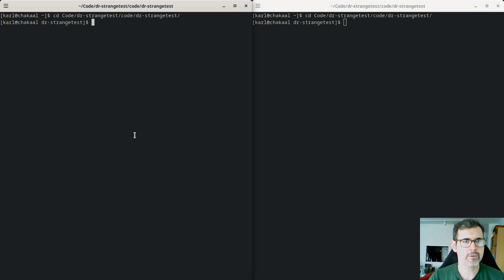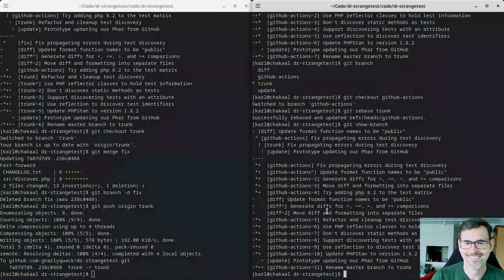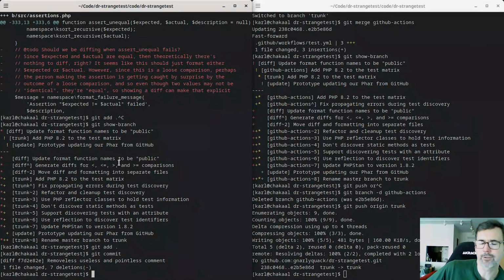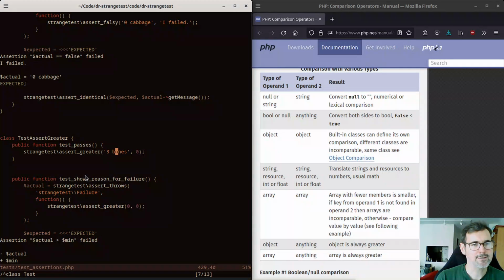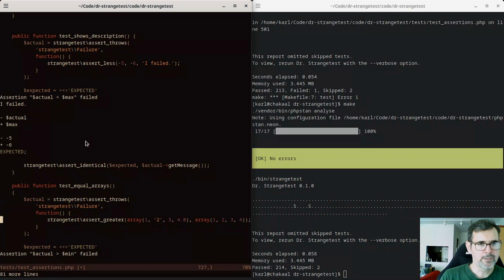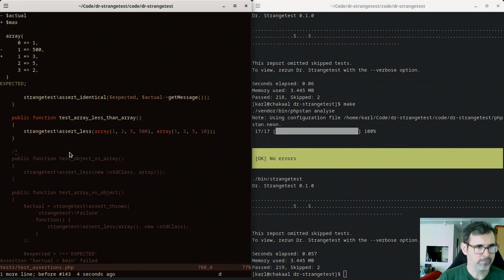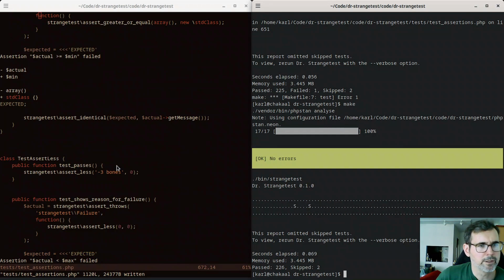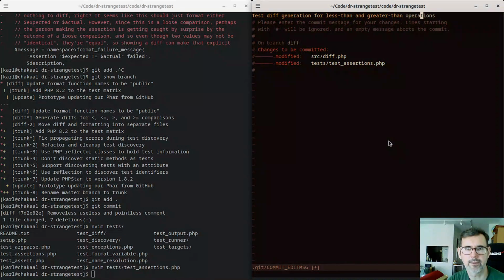Coding Dr. Strangetest 7: Working towards the desired behavior of diffs for unequal comparisons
Streamed live on Twitch on 21 August 2022